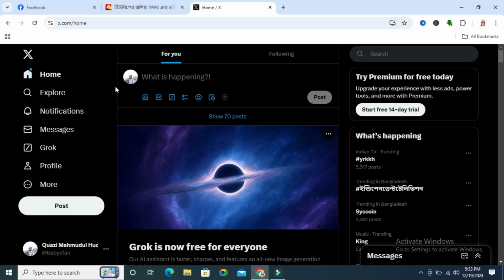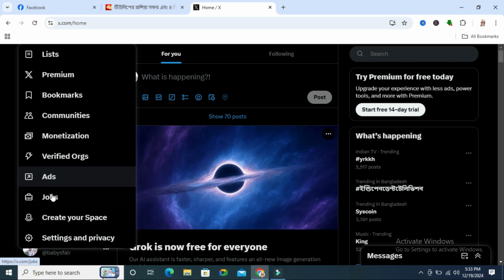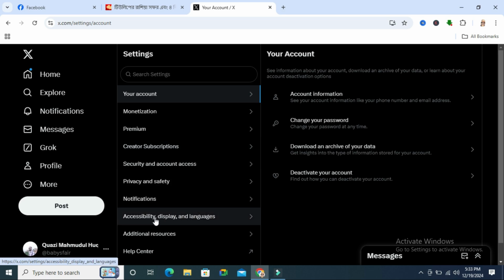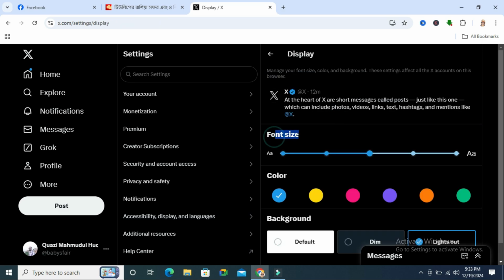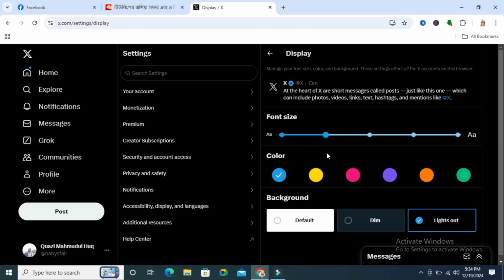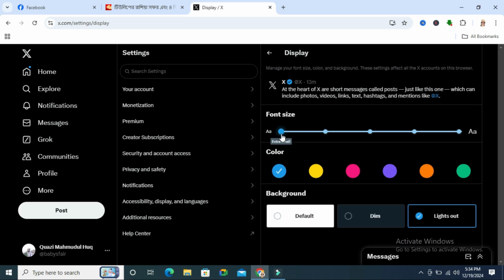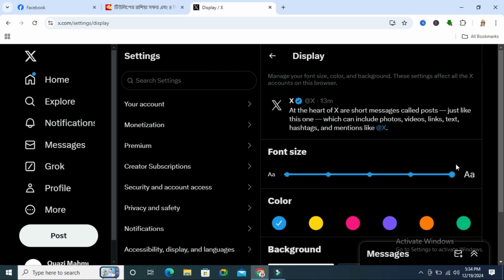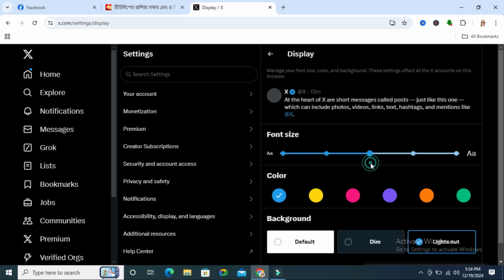How to Change Font Size on Twitter (X) - PC & Laptop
Learn How to Change Font Size on Twitter (X) - PC & Laptop